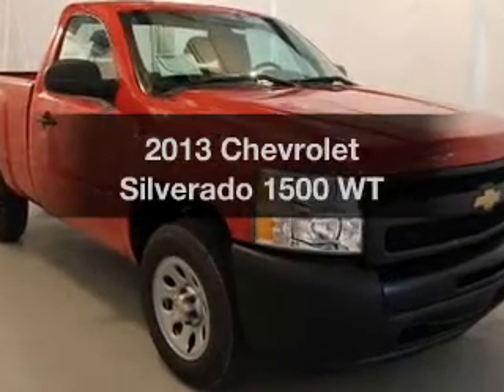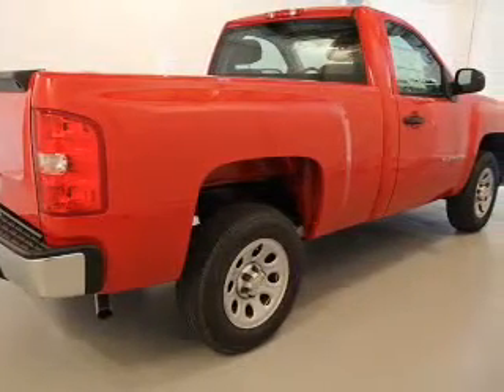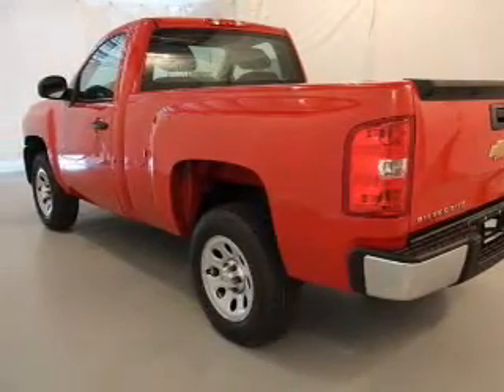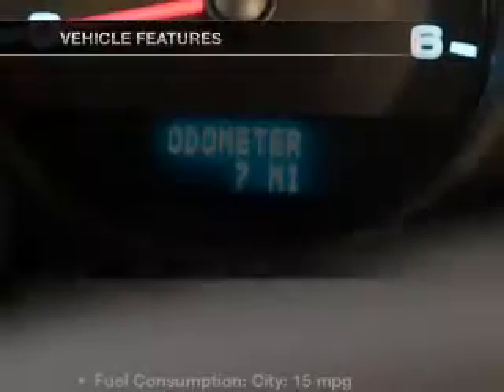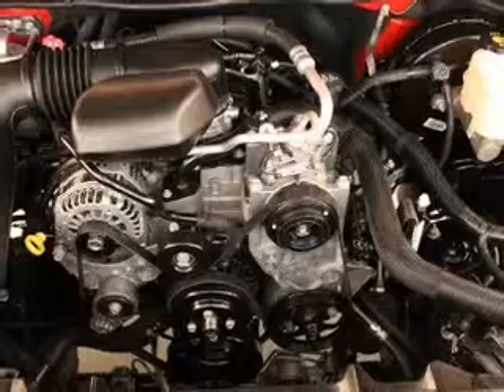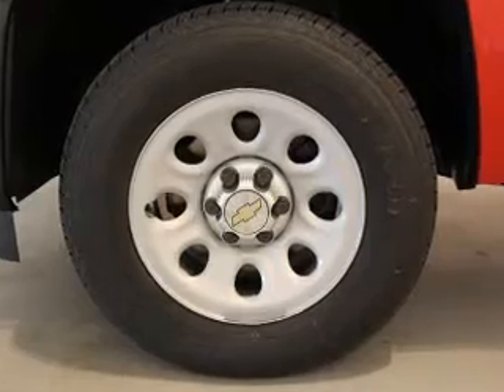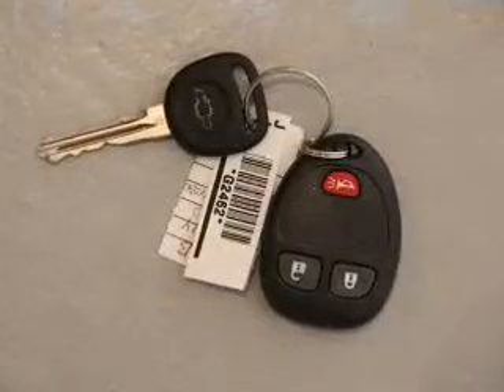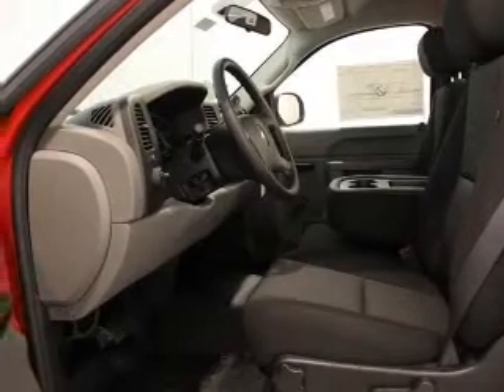2013 Chevrolet Silverado 1500 - Pinconning MI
Year: 2013
Make: Chevrolet
Model: Silverado 1500
Trim: WT
Engine: 4.3 liter 6 cylinder 12 valve
Transmission: Automatic
Color: Victory Red
Mileage: 0
Address:
125 North Mable Street